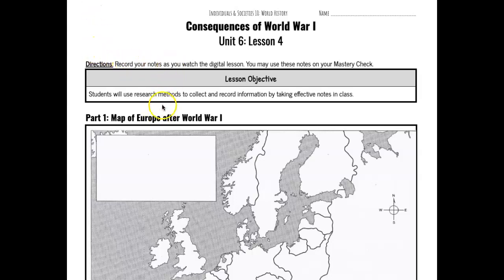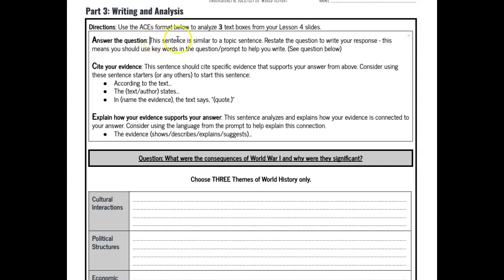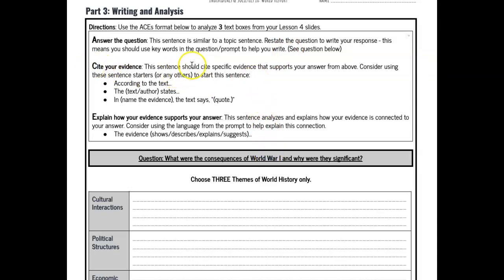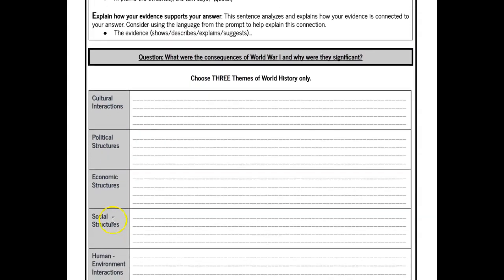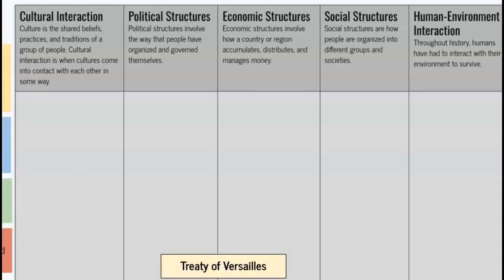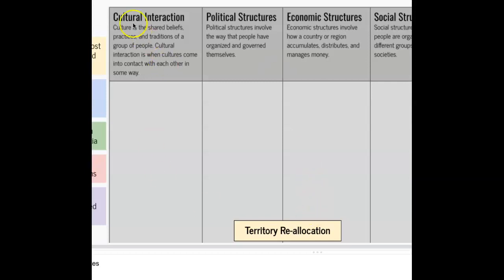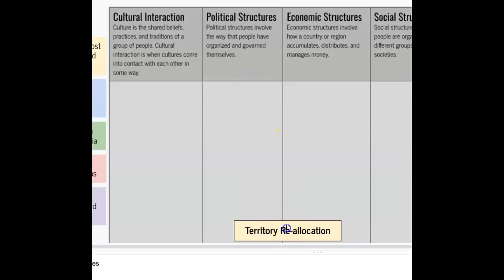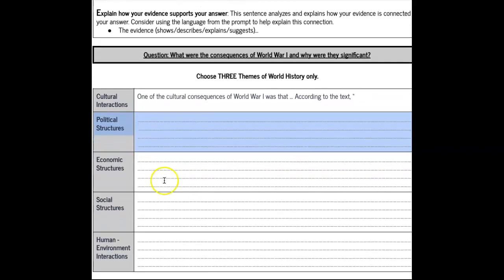Lesson 4 Mastery Check (I&S10WH Unit 5 Lesson 4)